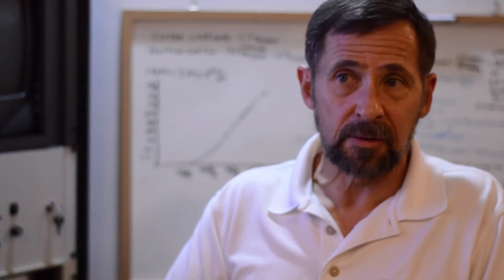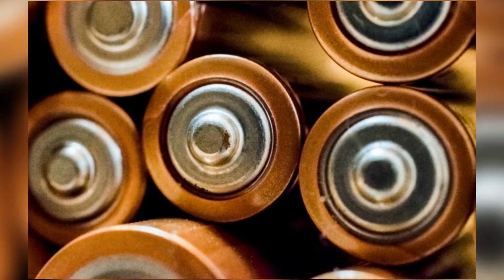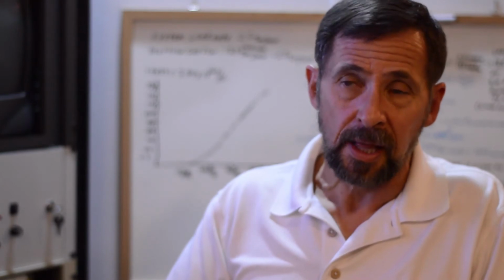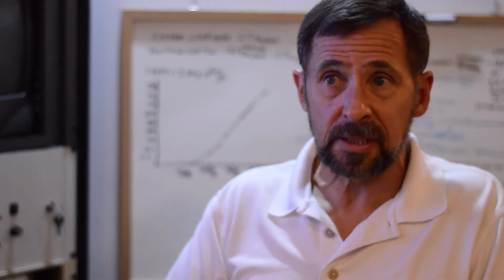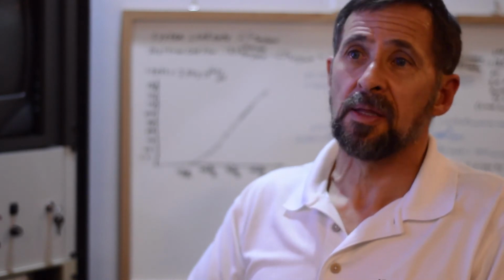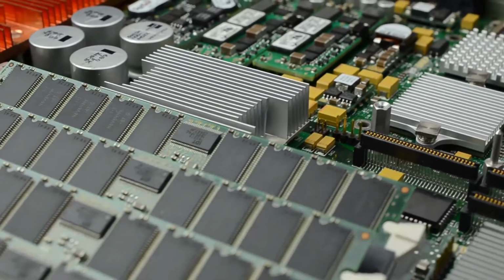Battery Management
An explanation of Jennova's battery management approach, it's benefits, and use cases with regard to energy harvesting.